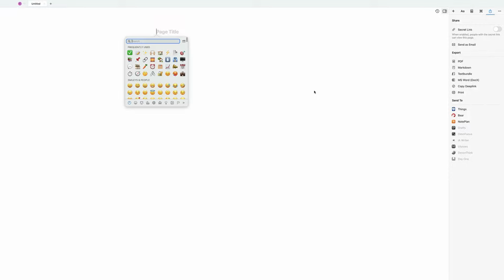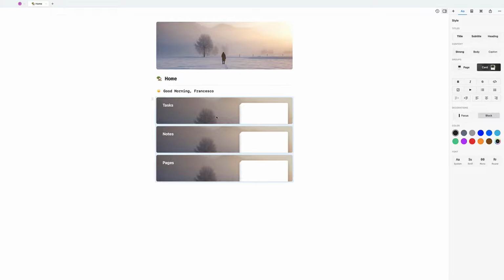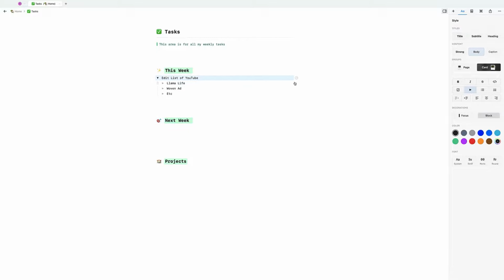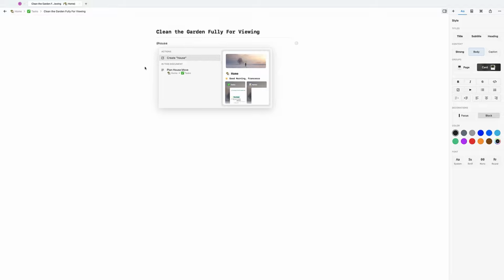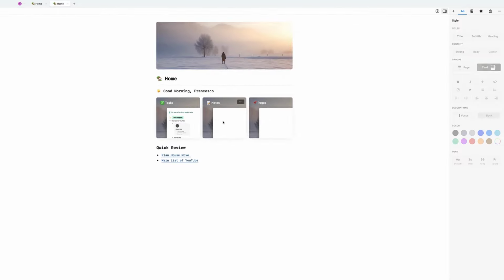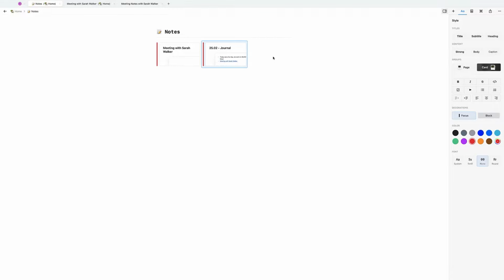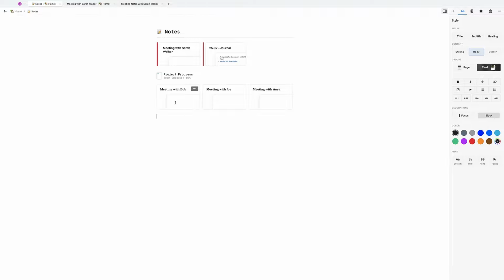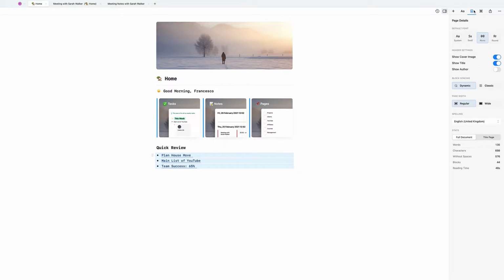BUILD A HOME ON CRAFT DOCS 🏡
// Stop doing busywork! Try Bento Focus Find the best productivity tools with our Build a personal homepage on Craft - much like you would in Notion - using some of the basics and intermediate abilities available to you in Craft Docs. A free lesson taken from our full Craft Documents course.

00:00 - Introduction
00:39 - Sponsor: ClickUp
01:10 - Build with Me: Craft Edition

💸 MAKING MONEY